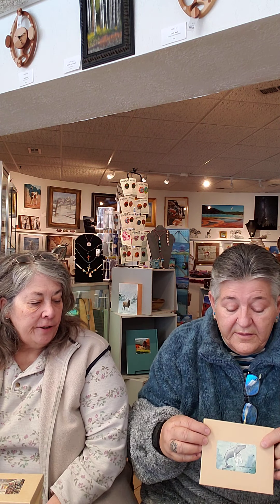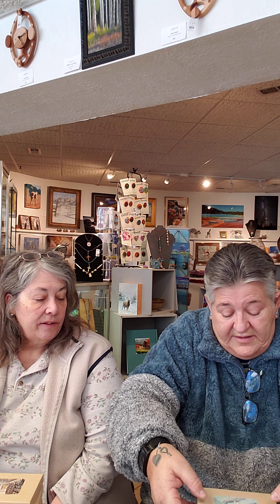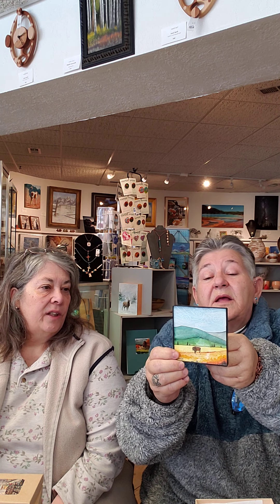Unboxing New Arrivals - Nancy Marlatt- Mixed Water Media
Nancy creates the most unique and eye catching mixed water media paintings, utilizing vintage maps and ephemera as her base. She showcases the beauty of Wyoming mountains, wide open plains, isolated roadways and  big skies full of millions of stars.